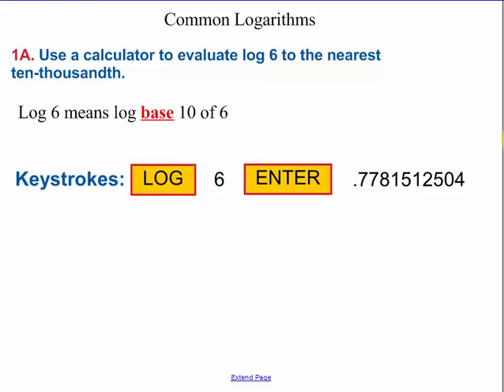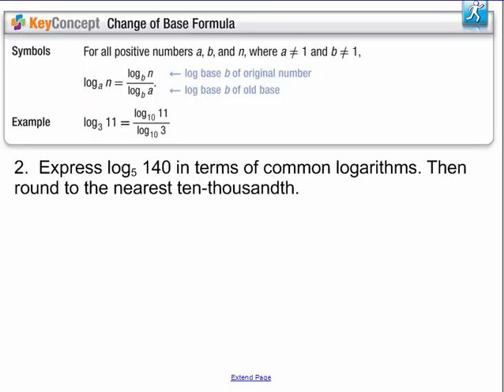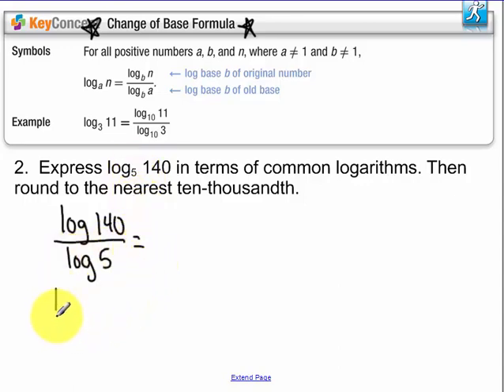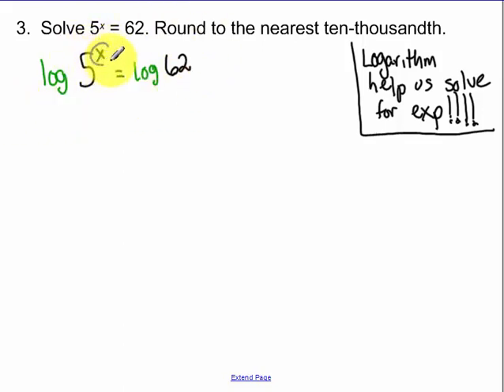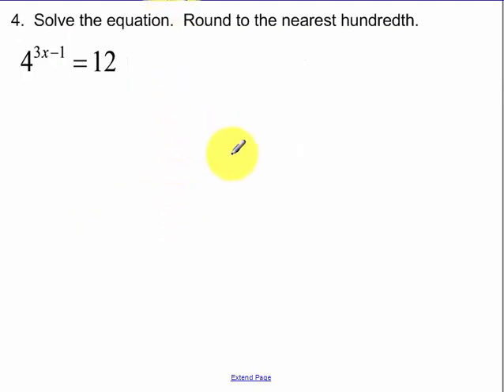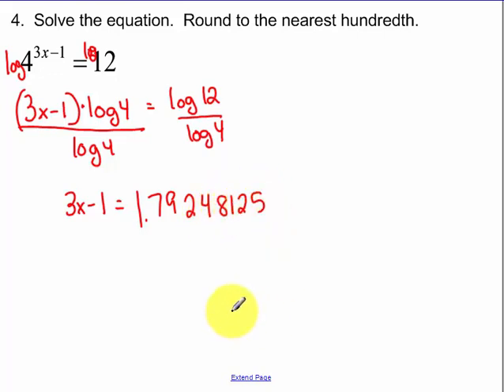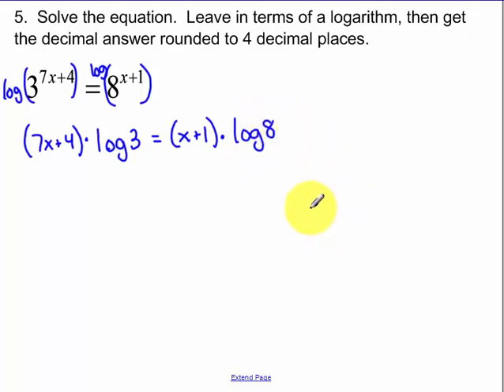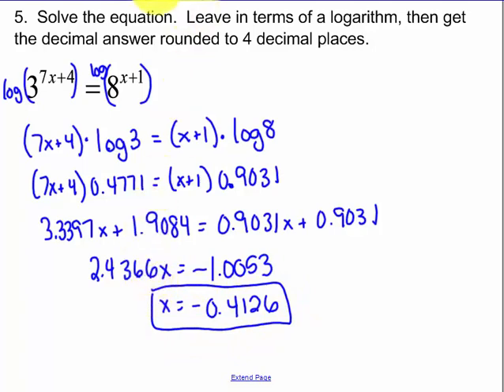7.6 - Common Logarithms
Solving Exponential Equations using Common Logarithms